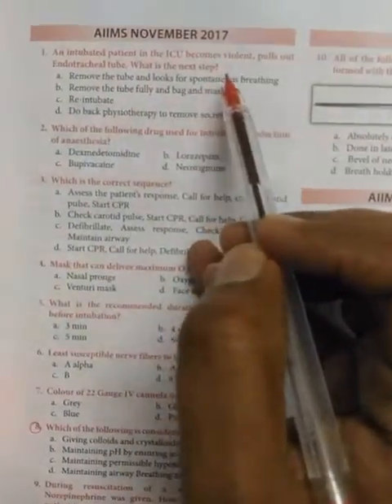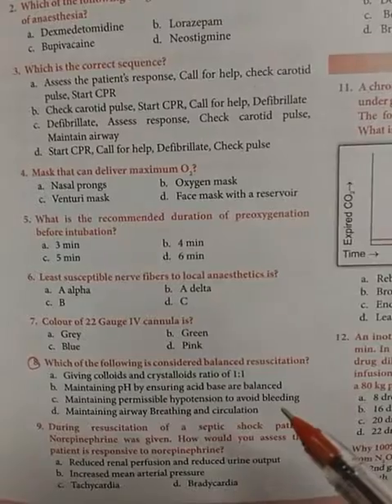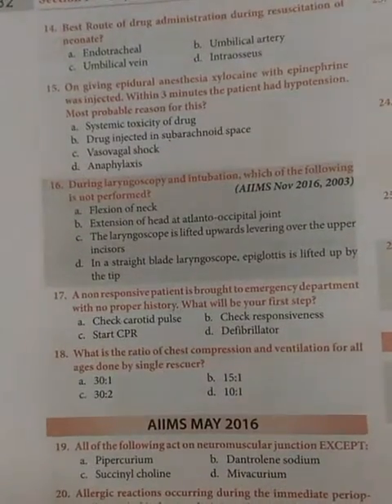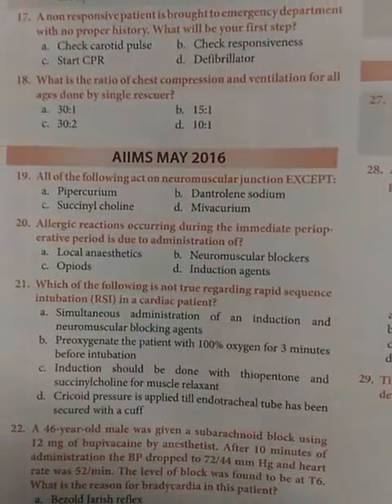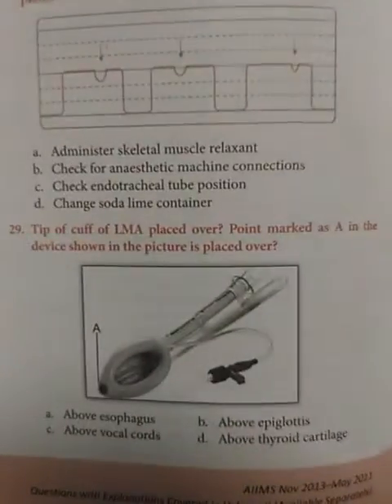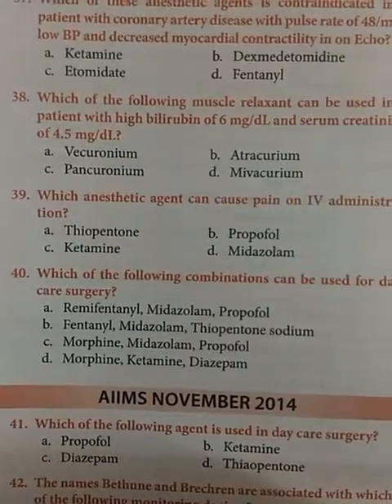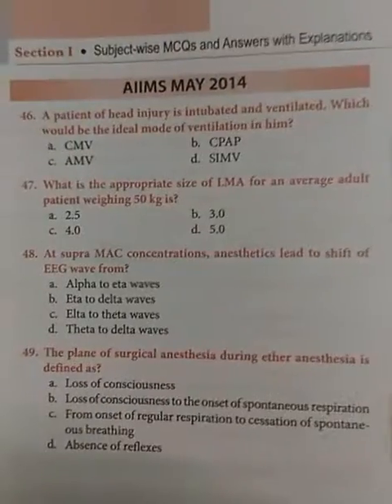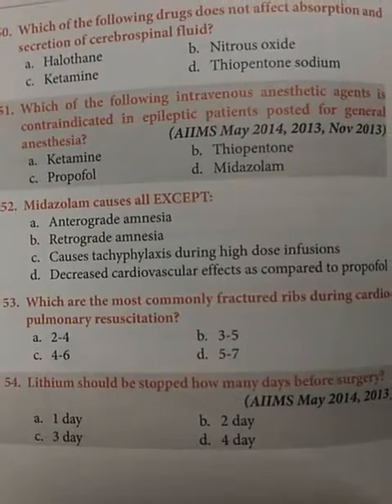Aiims anesth revision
2014-17 all for aiims pg aspirants